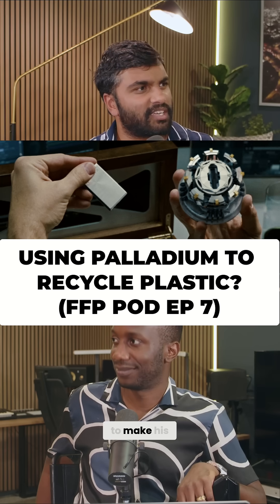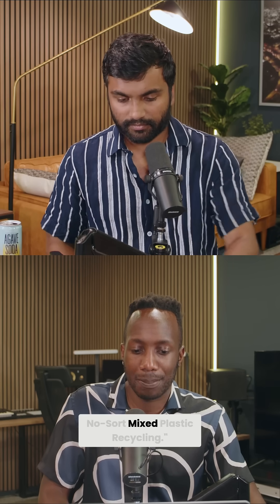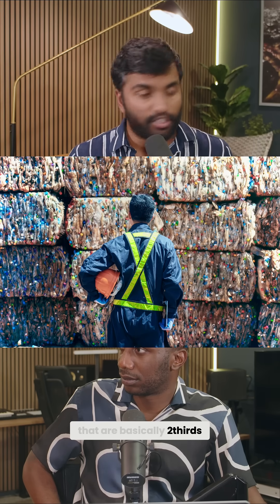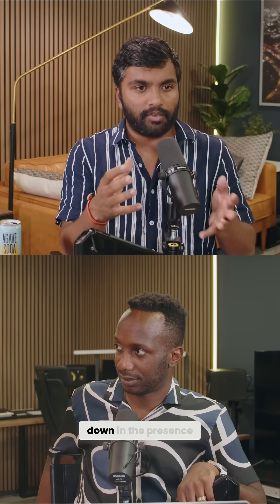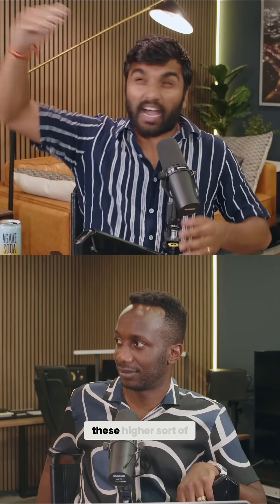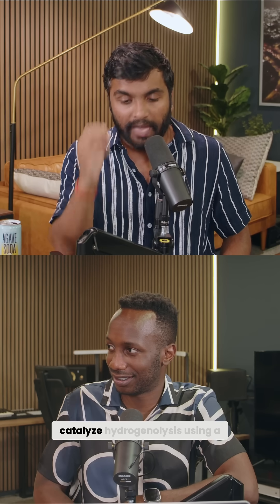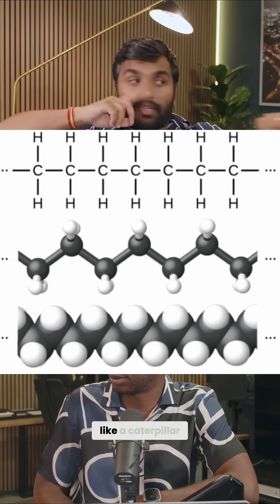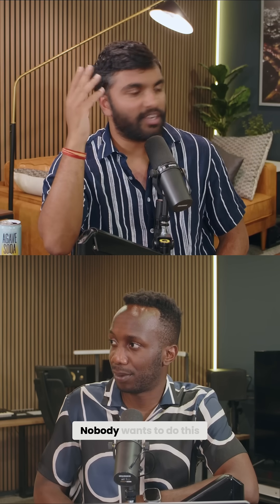Rare Metals Crisis: The Answer to Sustainable Catalysts?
Scientists have discovered a nickel catalyst that transforms mixed plastics into usable hydrocarbons. This innovation bypasses the need for manual sorting, streamlining the recycling process and turning waste into valuable resources. A game changer for sustainability!